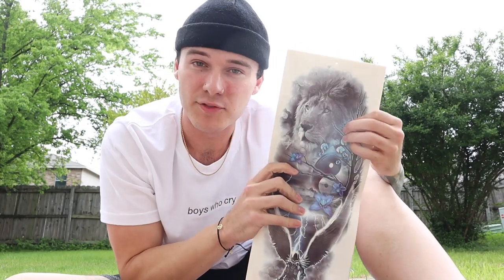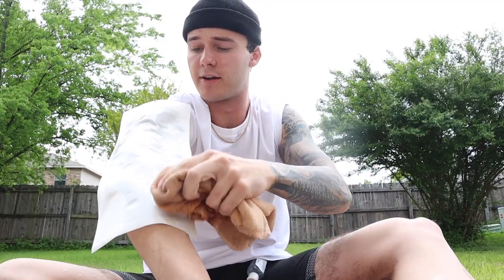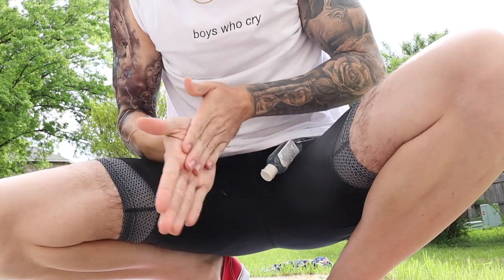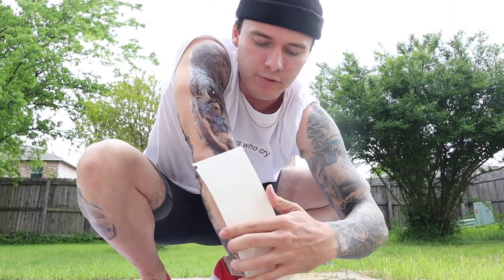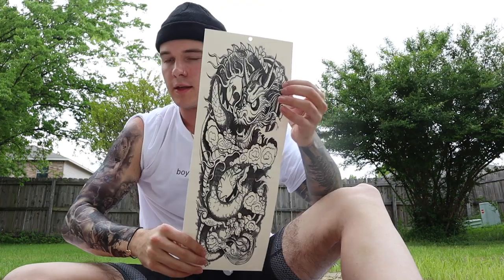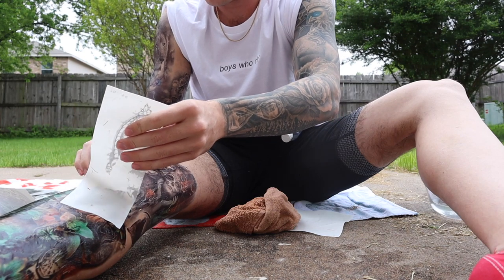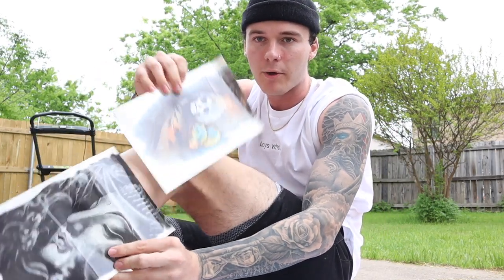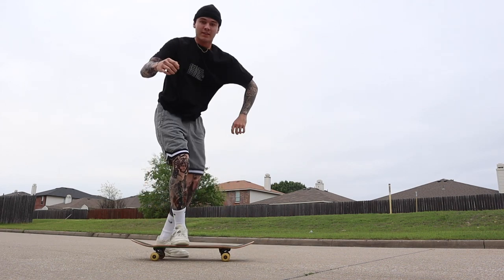REAL VS FAKE REALISM TATTOOS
got some fake realism tattoo sleeves and decided to give them a go! now for the real thing after all this is over.. lol. if ur reading this i love u so much and hope you are staying safe :) maybe hit a like if ur feeling it??

PS if you feel like supporting the channel in a more intimate way (wink wink) in order for me to put more time into making awesome content,  here's a link to my venmo!!